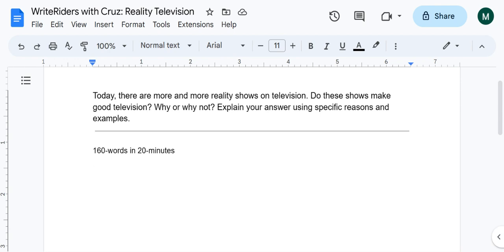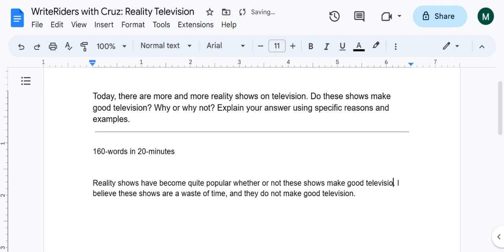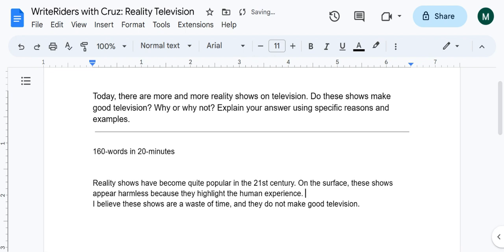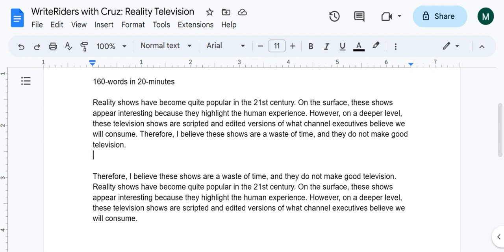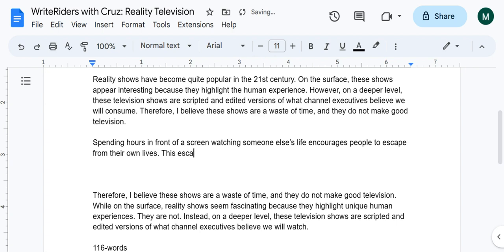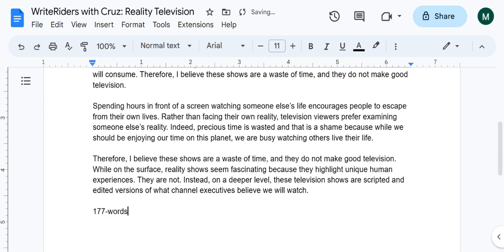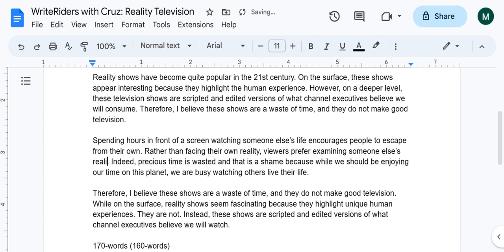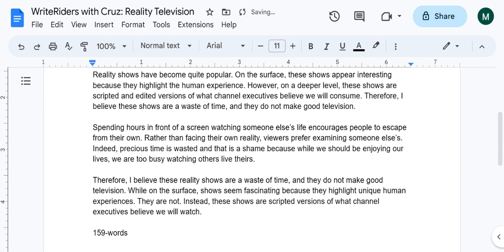Why should I avoid reality shows?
Writing 177-words in 20-minutes. This prompt requires us to write a persuasive essay about whether reality shows are considered good television. Here, we oppose (go against) the idea.

*TIMESTAMPS*
00:00 Opening comments
01:15 Timer begins
21:18 Timer ends
21:34 Word count
22:34 Essay review
24:09 Editing essay
28:51 Edited essay review
30:21 Closing comments

*Comments/Questions*
Expect a reply back!